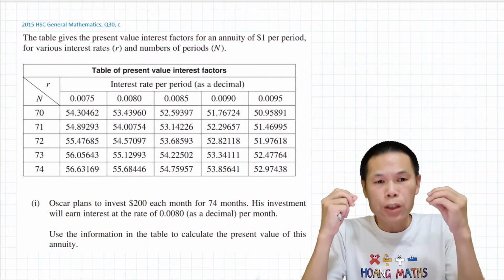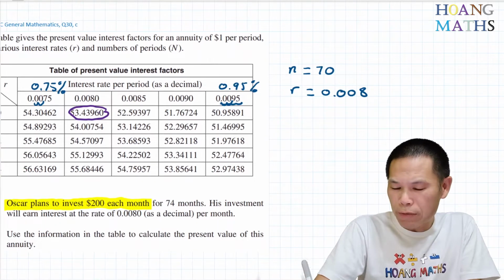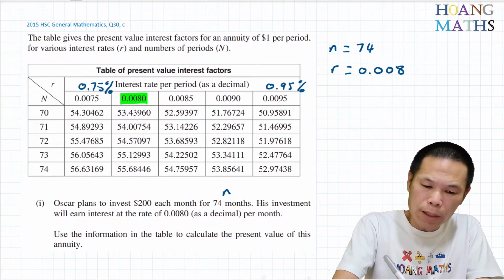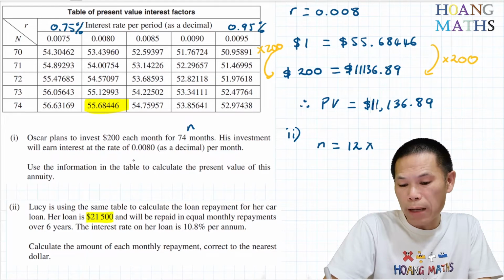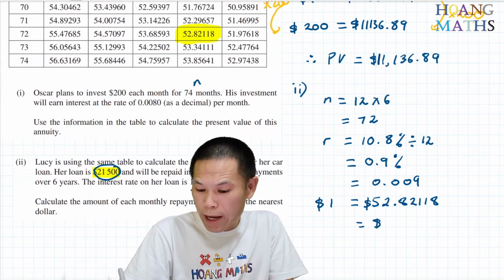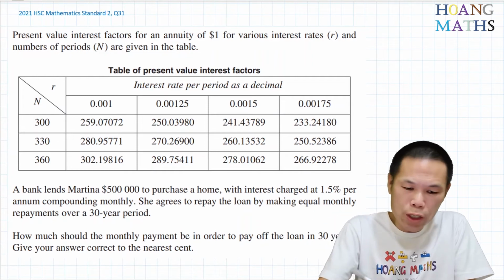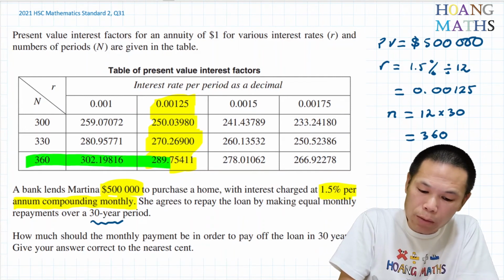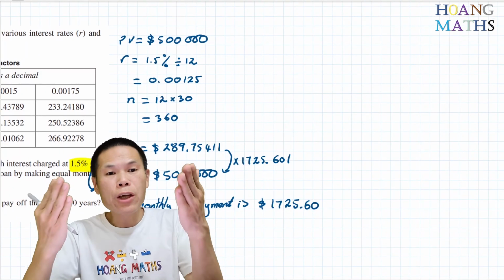Calculating The Present Value of an Annuity